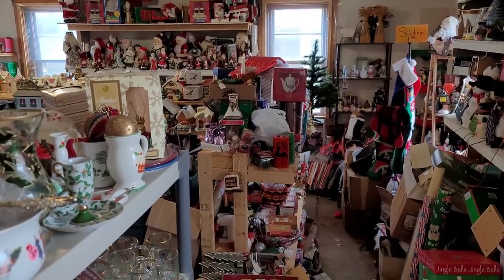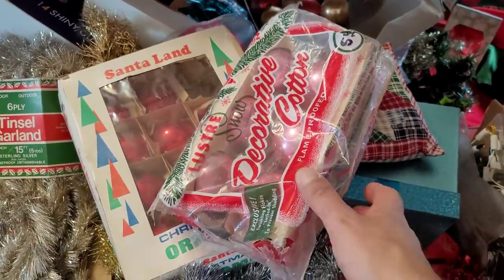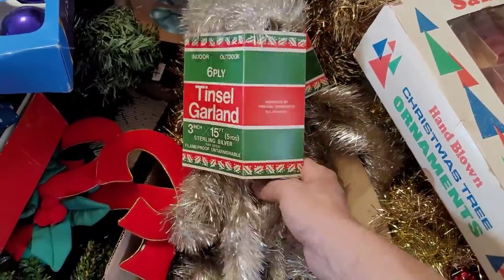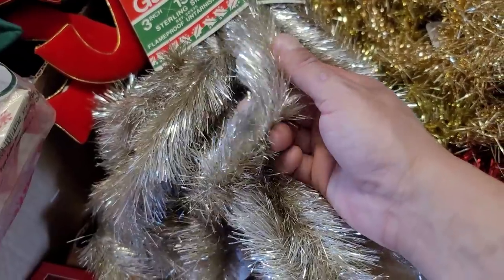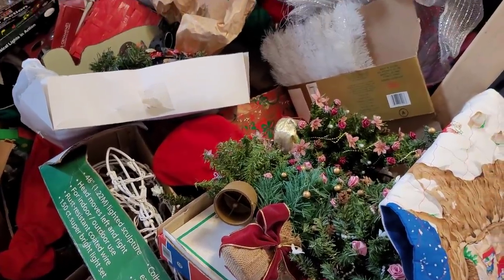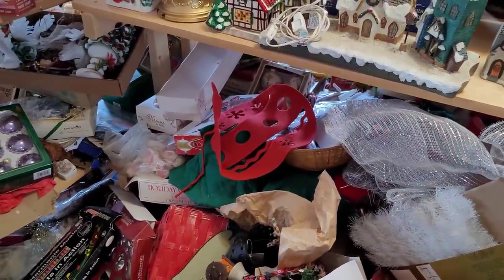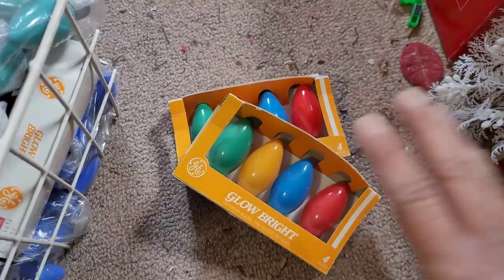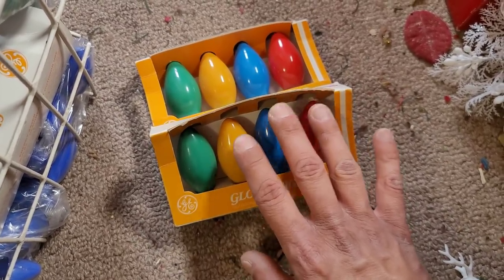Shopping Vintage Christmas / How To DIY Custom Wreath / Holiday Home Decor / Thrift Budget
Hello There!

Today, we are at 38 Market Street Thrift in Selinsgrove, PA.

We are shopping, exclusively, for vintage Christmas items.

We will use these items in our "How to DIY a Vintage Christmas Wreath" video, oh yes...VERY soon!!

Hope you enjoy...and see you soon...sooner than you think!

MT